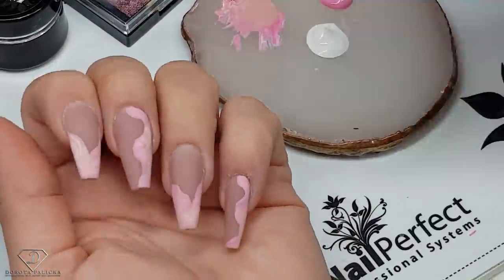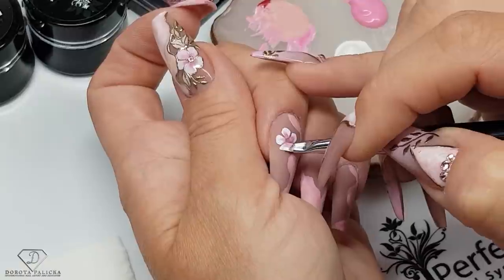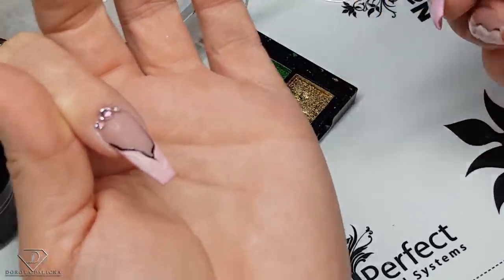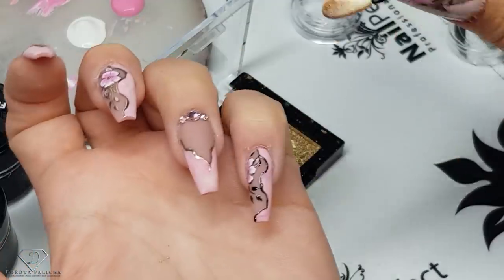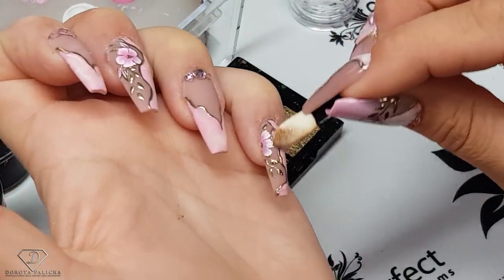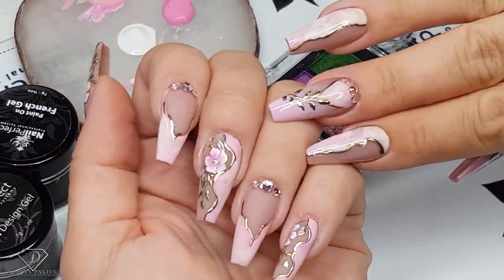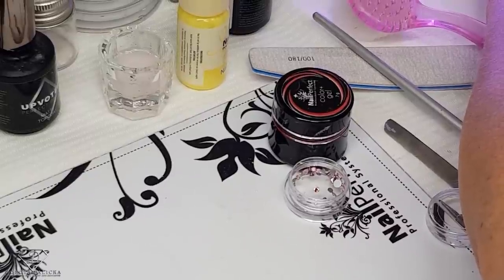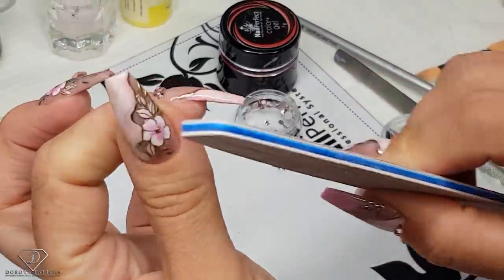Summer nails with marble and one stroke flowers nail art.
Hi in this nail tutorial I will show you how to do beautiful marble nail art and one stroke flowers.